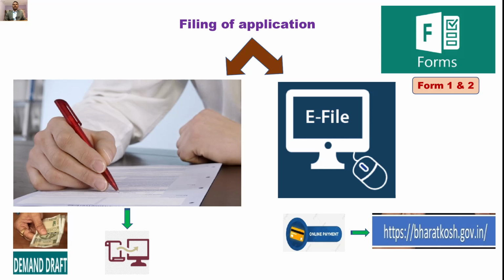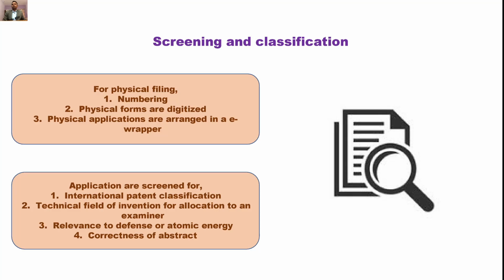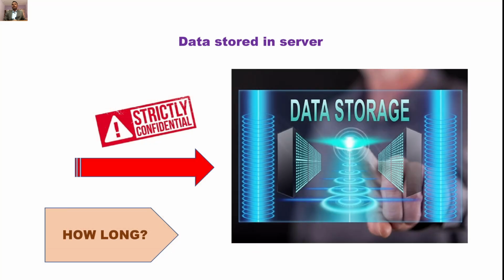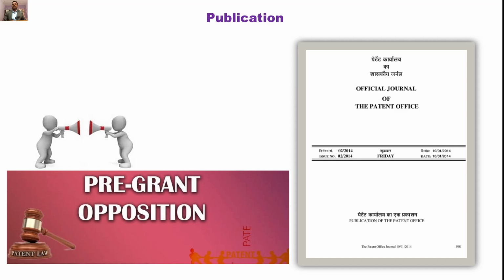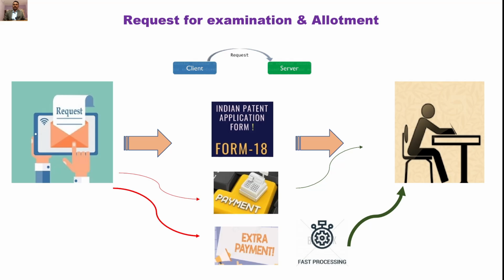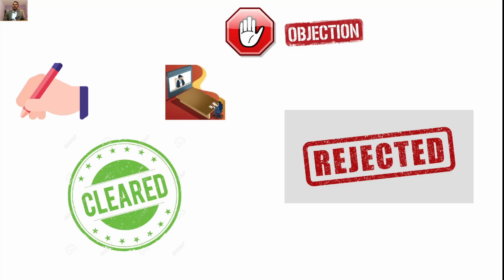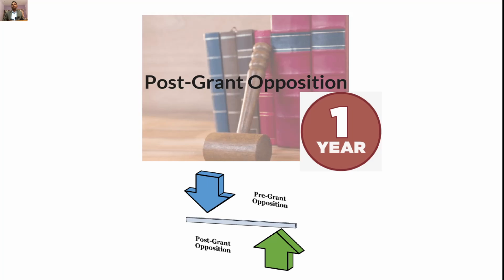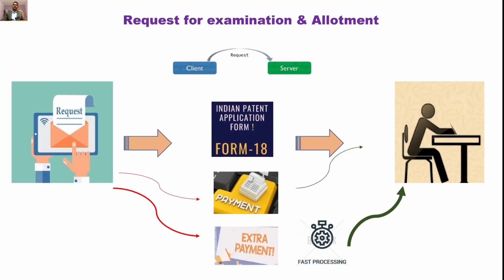Patent filing process (M.Pharm Pharmacognosy--Industrial Pharmacognosy)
Step by step guide for Indian patent filing process (M.Pharm Pharmacognosy--Industrial Pharmacognosy)